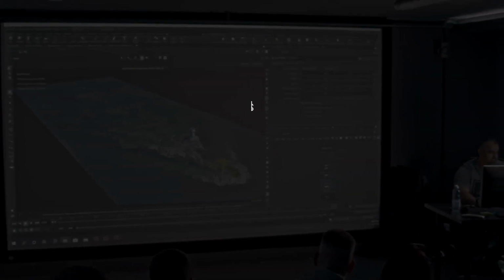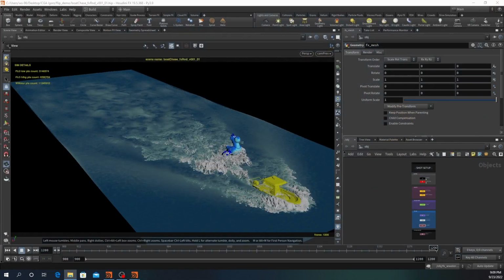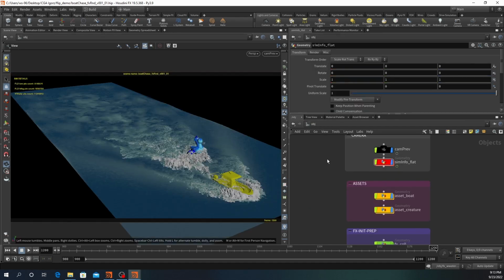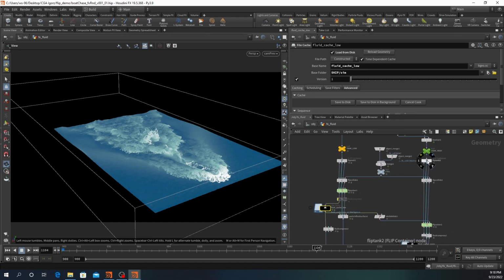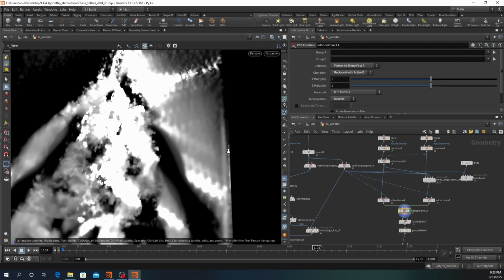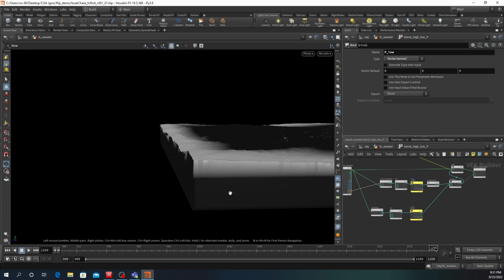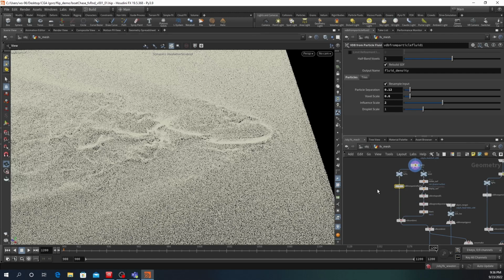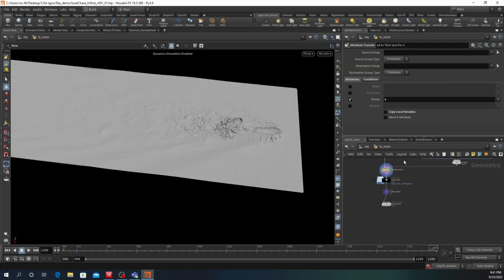BGHUG | Igor Žanić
1st Belgrade HUG Kick-off Event! Three presenters that cover games, visual design, and FX for film (large-scale oceans) span over the evening of September 23, 2022. Crater Studio graciously lent us their cinema room for this event. You can find each segment of the evening down below - enjoy!

H19.5 SOP FLIP Fluids for Film/TV | Igor Žanić
Newly introduced SOP-based FLIP fluids in Houdini 19.5 allows for fast setups without having to exchange data between SOP and DOP networks. Over many Houdini releases, Igor Žanić has been an active and contributing force in helping to improve performance, stability and workflow of FLIP fluids. Having been part of this most recent H19.5 beta, Igor rigorously tested SOP-FLIP tools and workflow and will be demonstrating custom boundaries (FLIP Boundary SOP), and simplified examples of how to take low resolution simulations, partially upres and blend between the two.

Don't Over-complicate | Bogdan Amidžić and Igor Žanić
Bogdan and Igor will look at a complex FX shot and suggest simple approach to achieving the look.

Proceduralism in Print | Nikola Damjanov
Nikola will share his daytime Houdini work and then his nighttime explorations in Houdini and how it is translated to print form (2D, 3D).